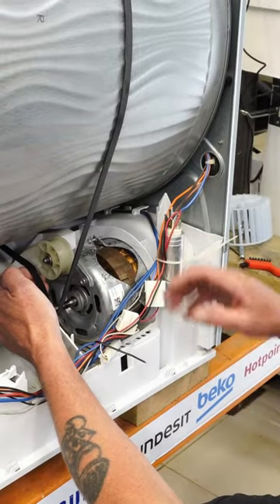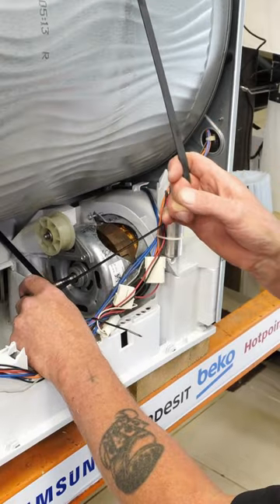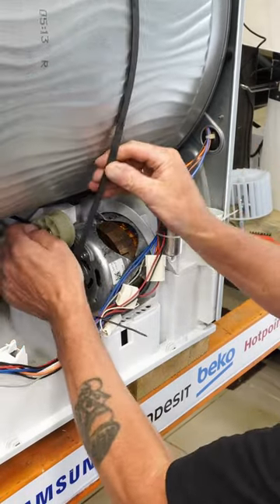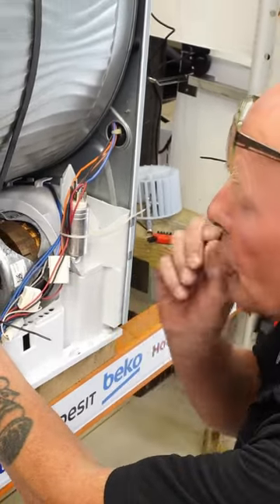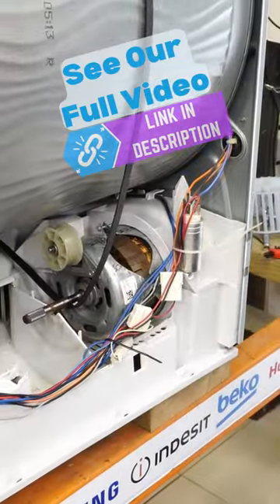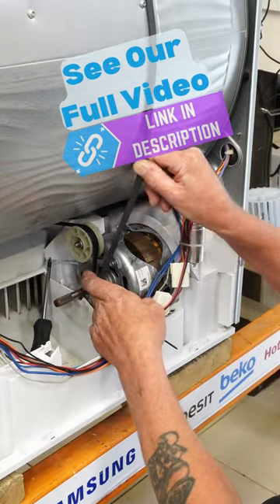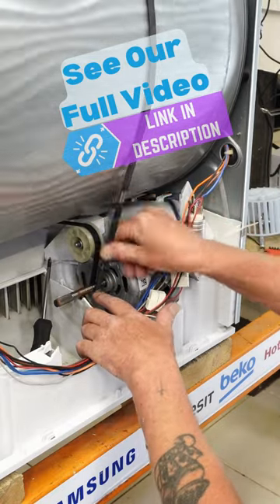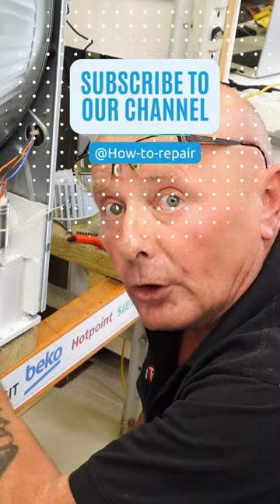Quick Fix: How to Easily Fit Tumble Dryer Belt Over Hotpoint Indesit Pulley Wheel 🔧🔗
🔧 Struggling to Fit Your Tumble Dryer Belt Over the Pulley Wheel or can be known as a jockey wheel? Watch and Learn the Quick and Easy Way!

Is the frustration real when trying to attach that tricky tumble dryer belt onto the Jockey pulley wheel? Say goodbye to the hassle! In this concise tutorial, we're showing you a game-changing method to effortlessly fit the belt over the pulley wheel of your Hotpoint Indesit tumble dryer. 🌟

🔗 Dive into our step-by-step demonstration, where we reveal a pro technique that'll save you time and ensure a snug and secure fit every time. No more wrestling with the belt – let's make this task a breeze! 💪
Full Video on this repair.

What you'll discover:
✅ A foolproof method to easily attach the tumble dryer belt to the pulley wheel
✅ Insider tips for a seamless installation process
✅ Quick fixes for common challenges during belt fitting
✅ Expert advice to ensure optimal dryer performance

With this knowledge in your pocket, you'll conquer tumble dryer belt fitting like a pro! 🛠️🔩

👉 Tools and Materials Used (mentioned in the video):

Tumble dryer belt
Hotpoint Indesit pulley wheel
Your hands and determination!
Remember, your safety comes first. Always unplug your dryer before attempting any repairs or maintenance. If you encounter difficulties or have any concerns, consider seeking professional assistance.